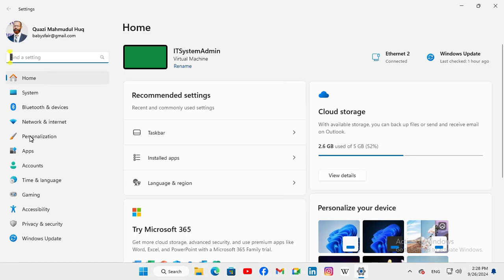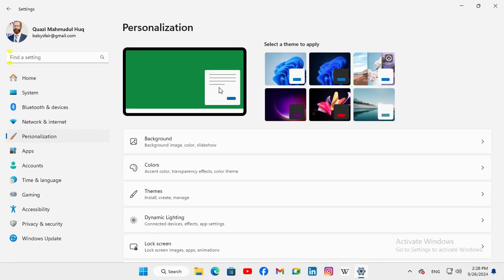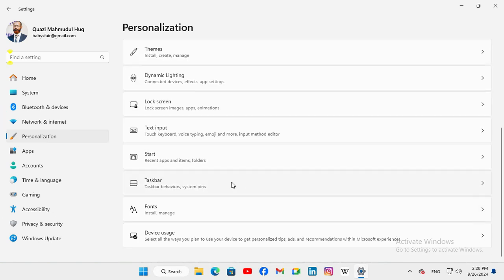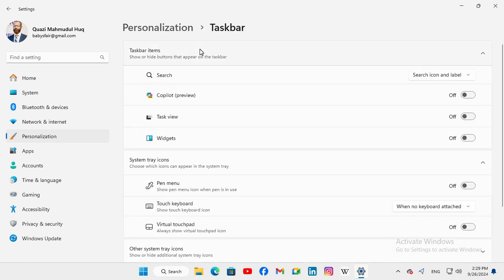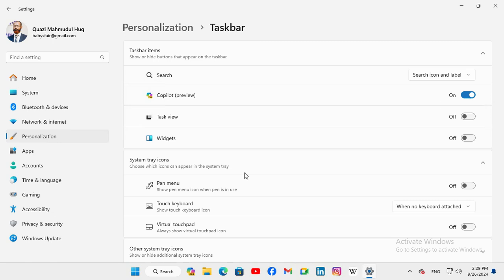Why Your Windows 11 Taskbar Is Missing Copilot and How to FIX It